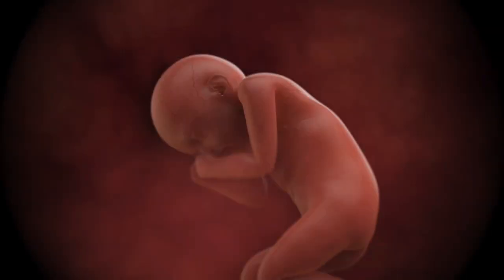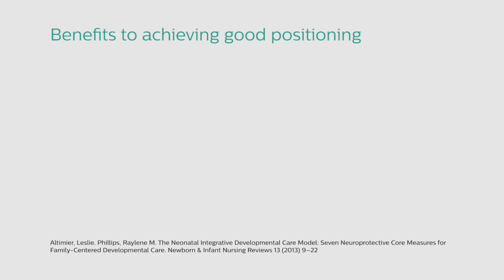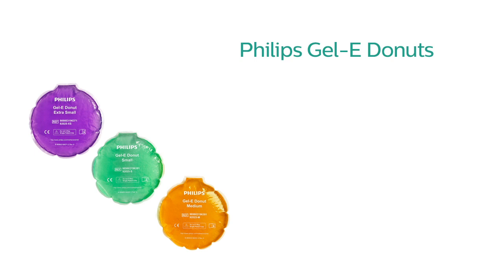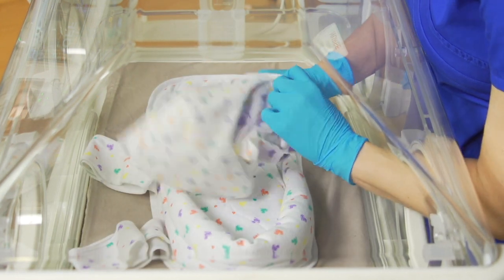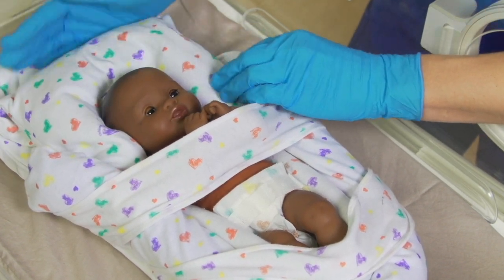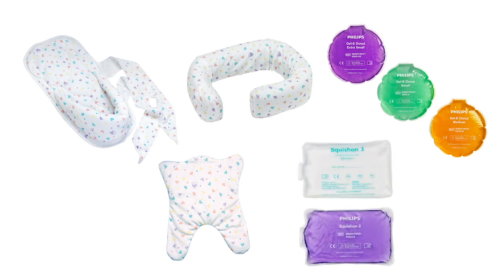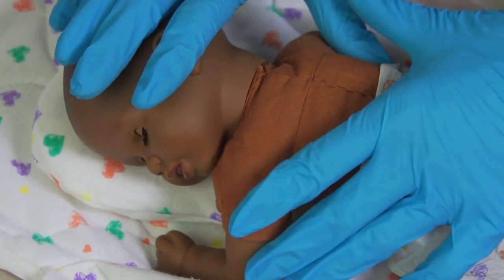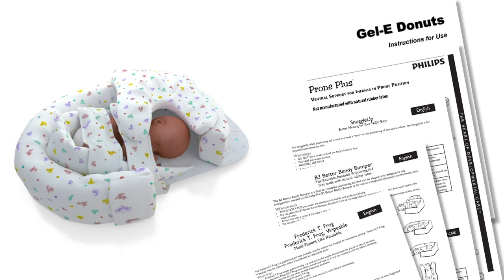Infant Positioning Video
Children's Medical Ventures Infant Positioning Aids